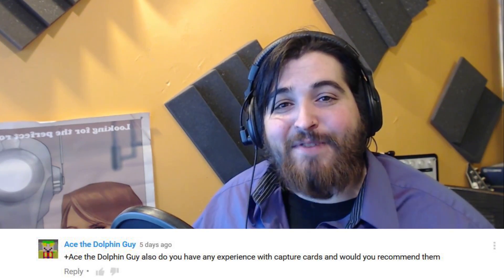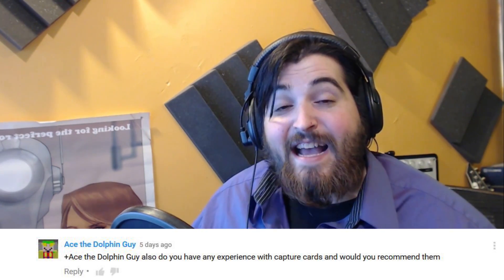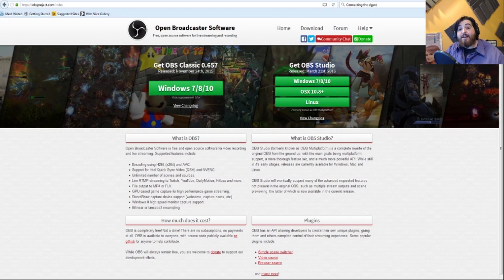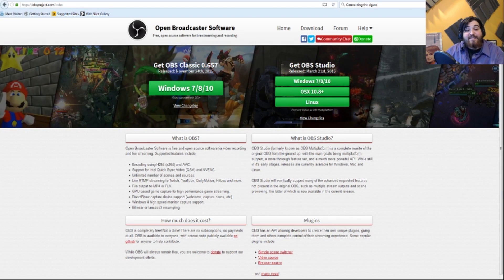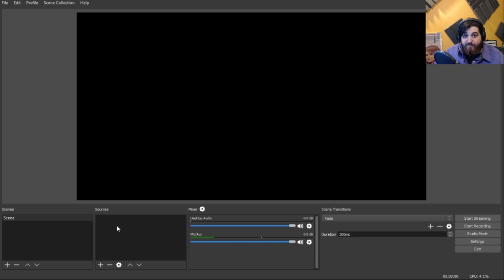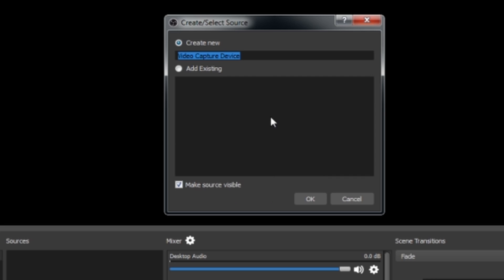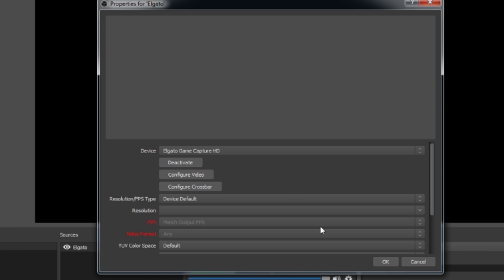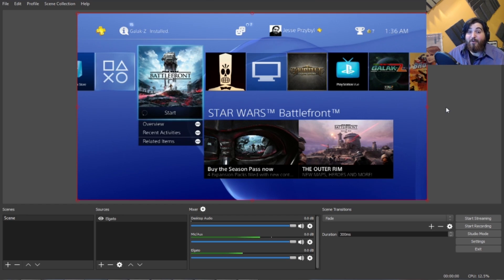How To Connect a Capture Card to OBS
In this episode we discuss what capture card I prefer and how to connect your capture card to OBS Studio! the best part of this video, is that the tutorial is short and very to the point! I try to make it as easy to follow as possible! If you have any questions, don't hesitate to ask!